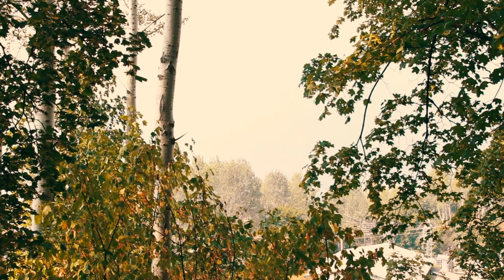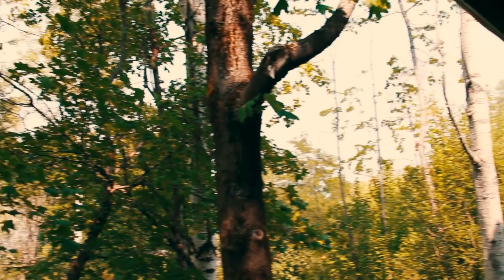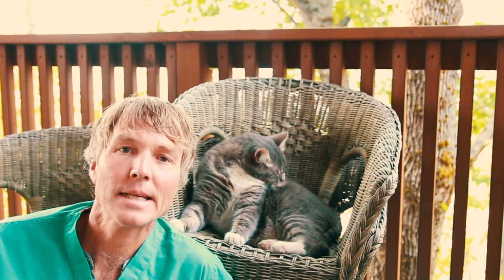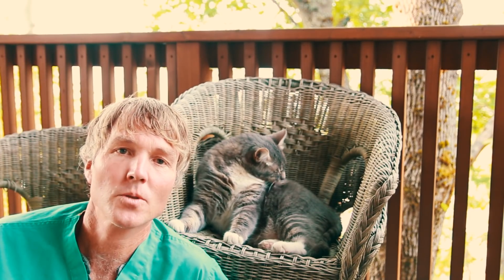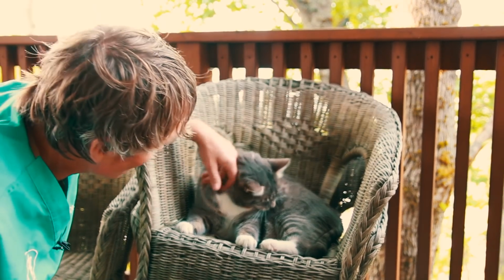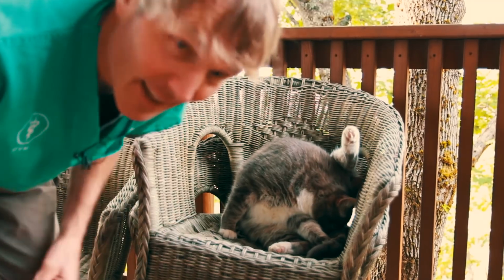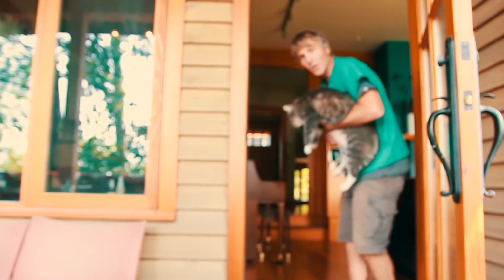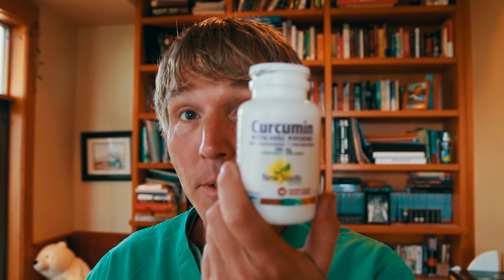Dr Jones and Cat: Same Illness from Smoke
Dr Jones and his cat Murray have been both having a wheezy, rattly breathing and cough. Find out what they have, including how best to treat if your dog or cat ever gets the same condition.